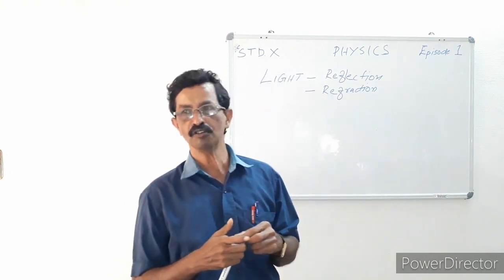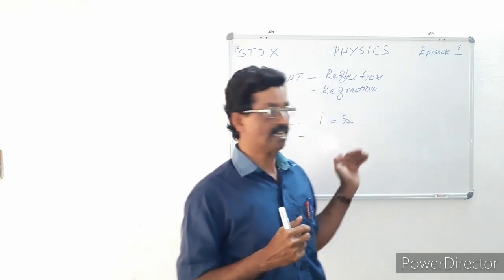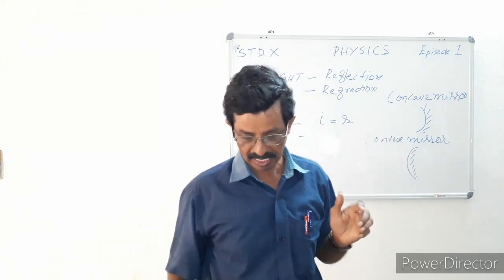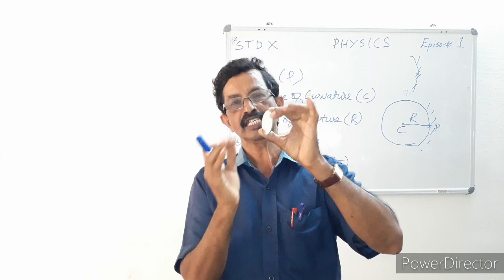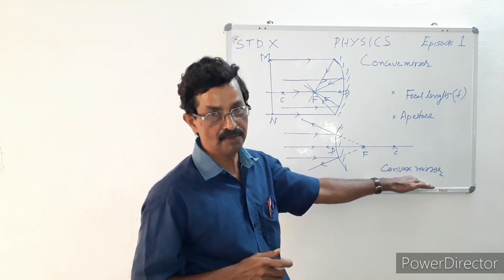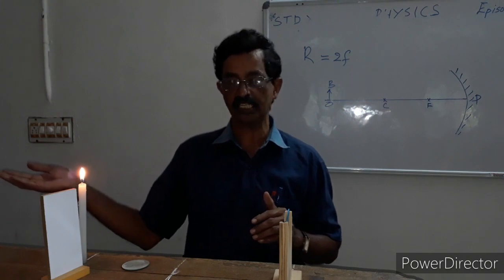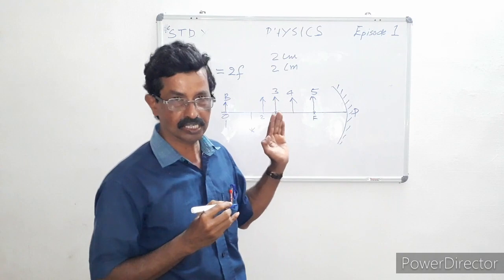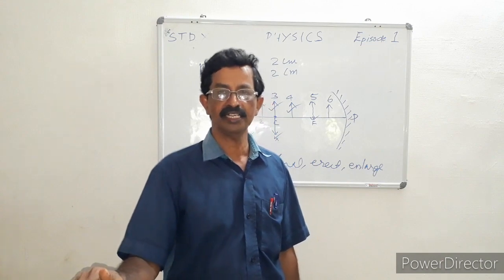HMCS CLASS X PHYSICS EPISODE 1